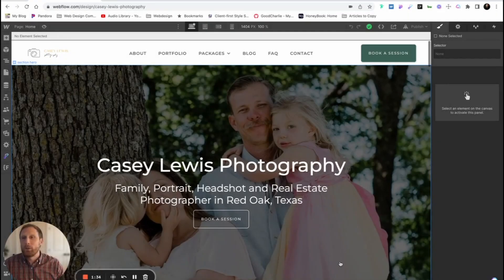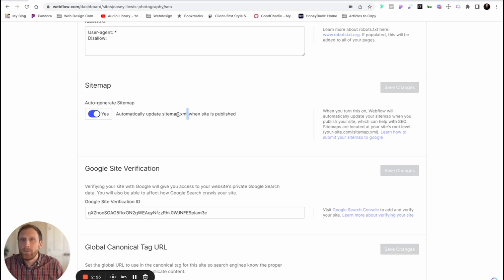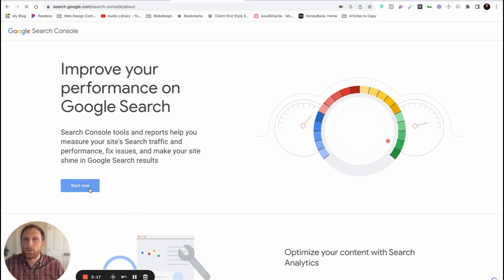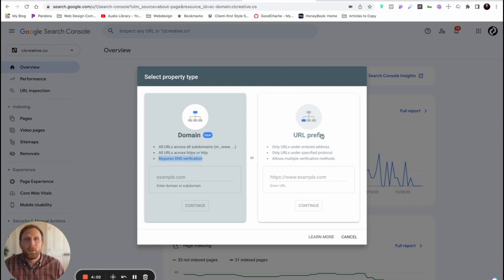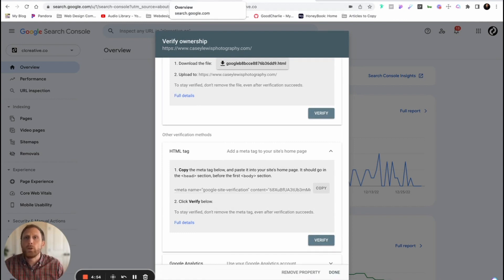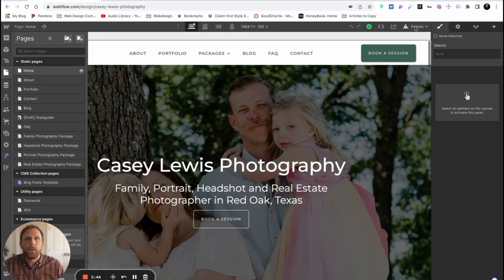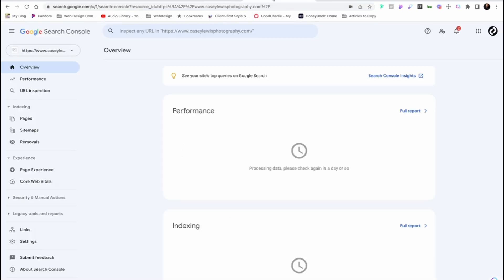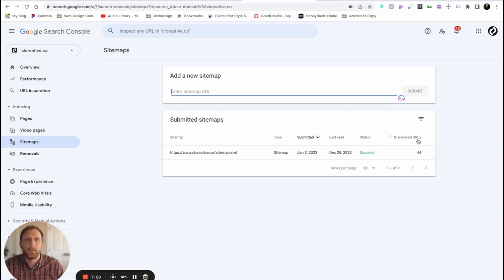How can you get your Webflow website on Google as fast as possible?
How can you get your new Webflow website on Google as fast as possible, so you can show up in the search results, and start getting clicks and hopefully conversions?

Maybe you have been there, you just launched your brand new Webflow website after months of working with a designer and developer. You search for your website on Google and it is no where to be found.

What can you do to get your website to show up in Google as fast as possible?